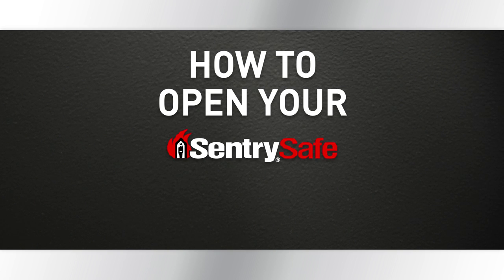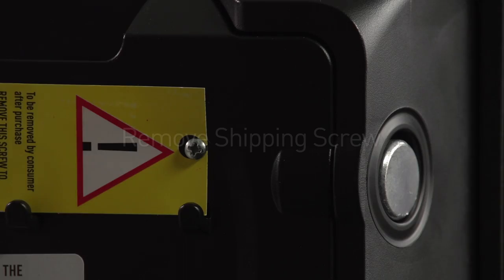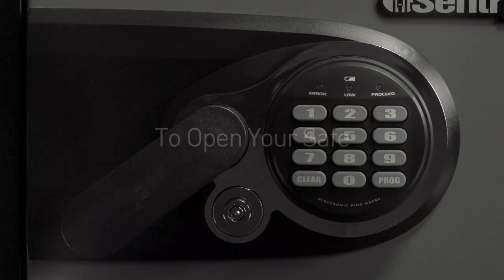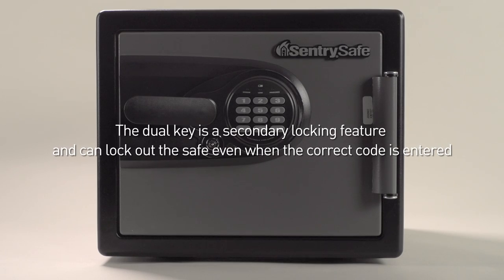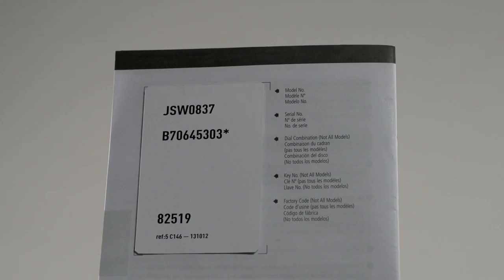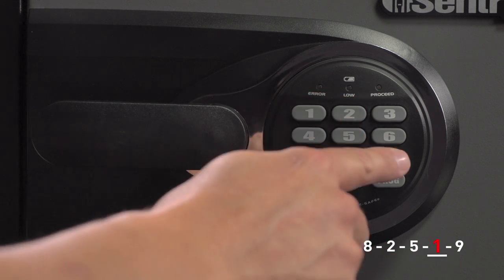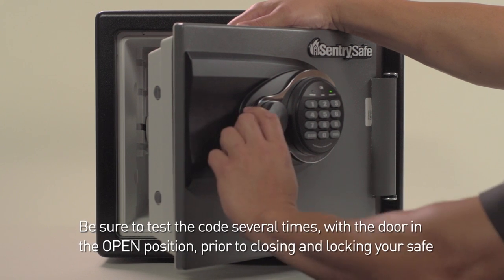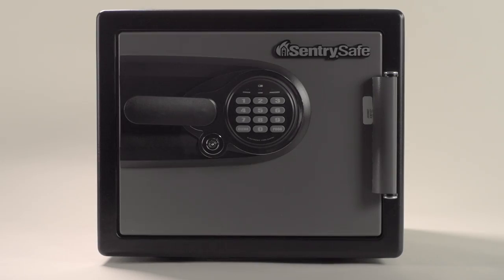How to Open a Sentry®Safe Basic Electronic Lock and Dual Key Fire Safe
Step by Step instructions for how to open a Sentry®Safe fire safe that uses a basic electronic keypad and dual key override locking feature. If the design featured in this video does not match your model, please see additional videos from SentrySafe for support.